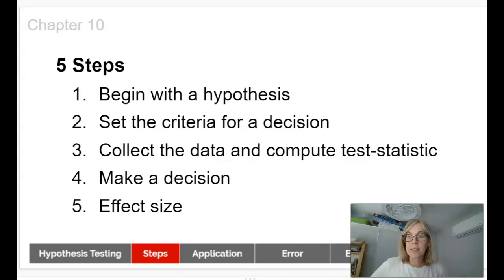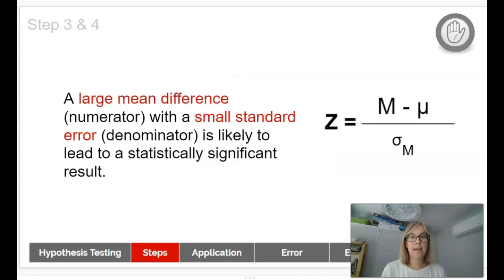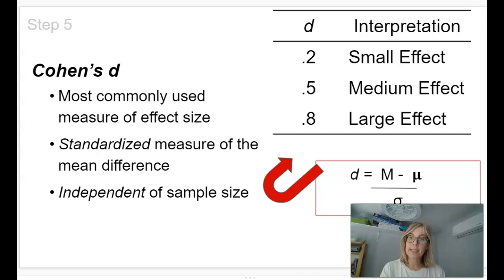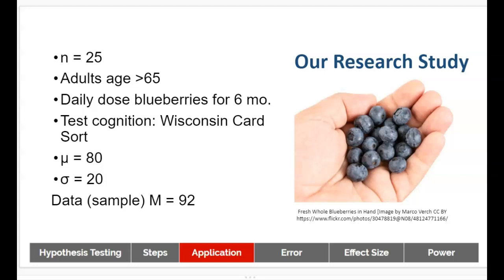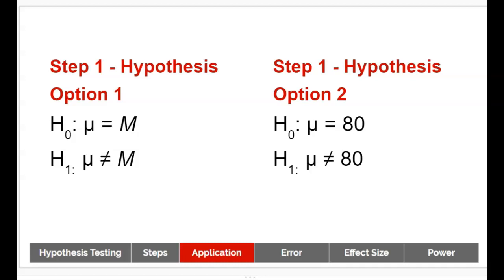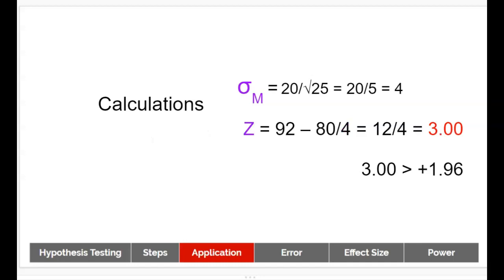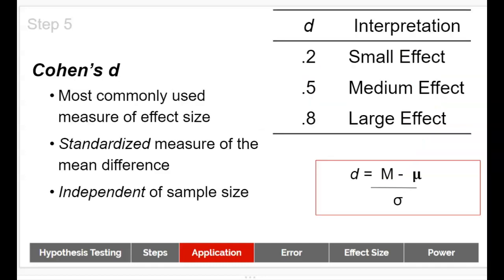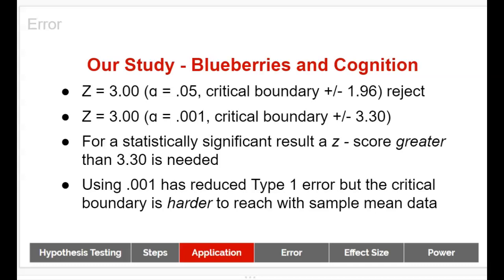z hypothesis testing video 1